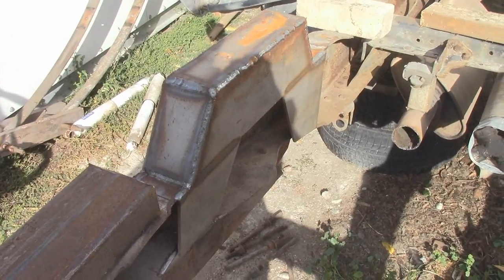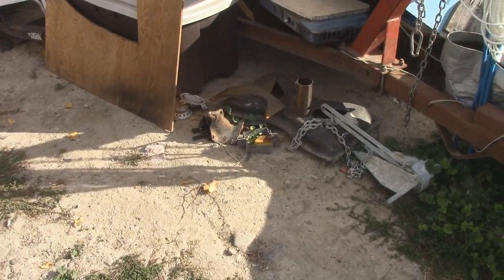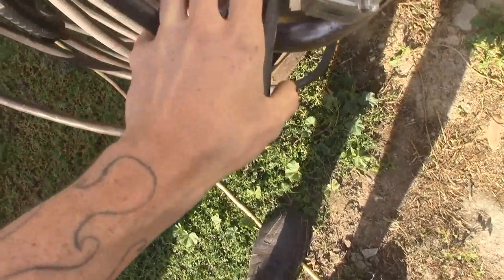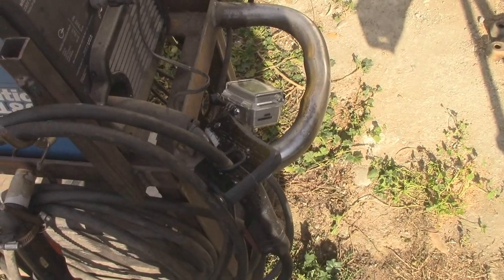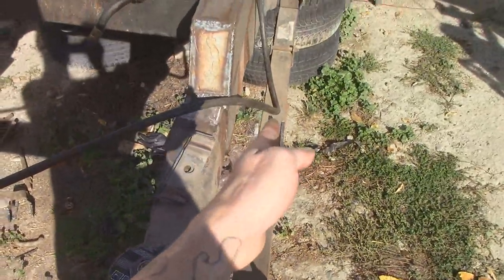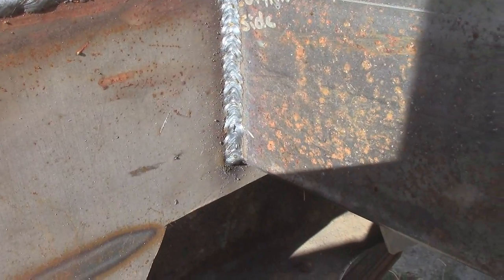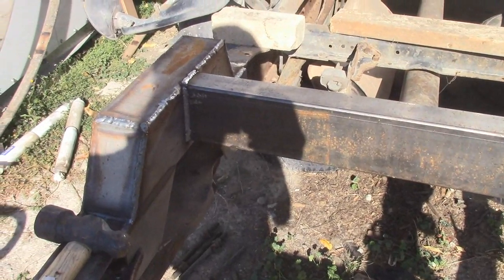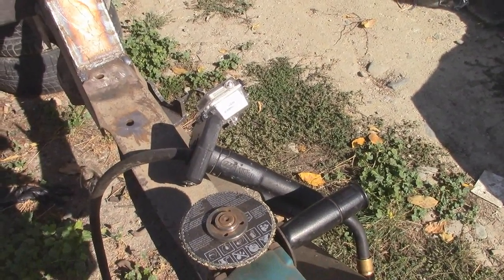1989 GMC 3+3 - Cutting the Frame!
Hey guys, today I managed to get quite a bit, at a leisurely pace, and I feel pretty decent! I got the frame sections under the C-Notches cut out, I got the spring perches cut off the axle, I got the C-Notch crossmember welded in, and I got some pretty cool shots! Still learning about camera angles and stuff, but Ill get there.

My name is Steve, and I am the High Tech Redneck! I work on vehicles, fabricate, and build knives and tools with my forge. I share my expeiences with you guys, and hope that you enjoy what I get up to!